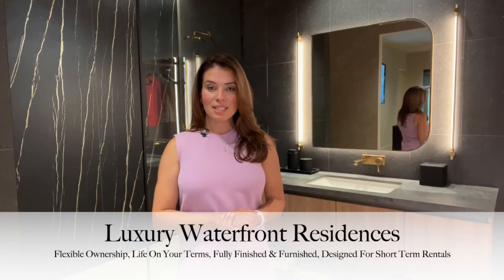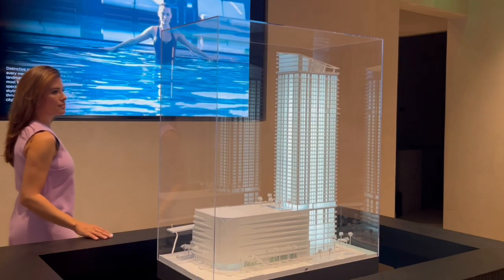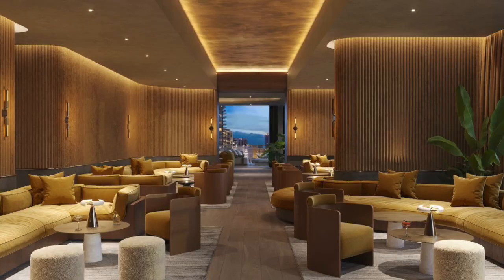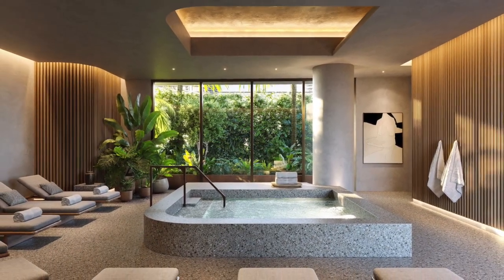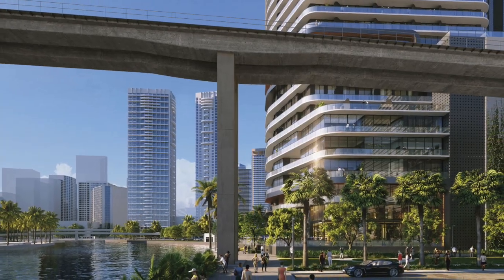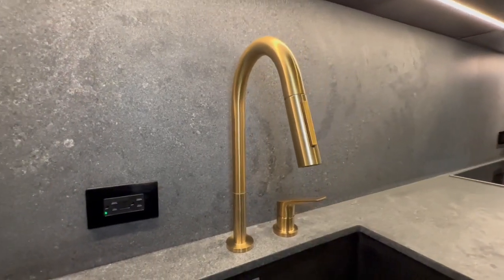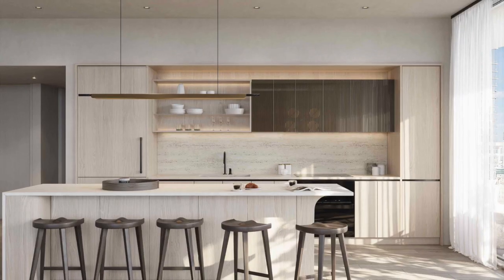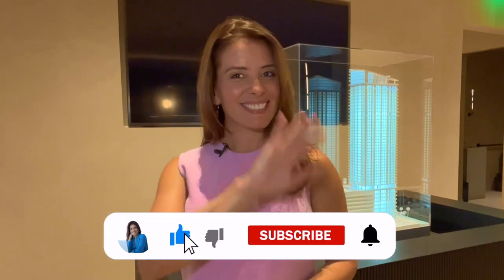Lofty Brickell PENTHOUSE Collection by Artefacto | NEW Luxury Waterfront Residences |AirBnb ALLOWED!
Lofty Brickell | Waterfront Pre-Construction Project
Luxury Club Residences Designed For Life on Your Terms.
Flexible Ownership. Luxury Space. No Rental Restrictions.

Welcome To Lofty Penthouse Collection by Artefacto. @artefactohomefurnishing

A Limited Collection of elevated residences defined by owning at the top - spacious and soaring, with extensive city and water views - curated in collaboration with revered design firm Artefacto and a collective of globally renowned designers, architects, and artists.

Spacious Fully Finished and Furnished 2 & 3 Bedroom + Den residences from $1.6M.

Penthouse 01: 3 Bed | 3 Bath | 2,272 SF (Water View)
Penthouse 02: 2 Bed | 2 Bath | 1,730 SF (City View)
Penthouse 03: 3 Bed | 3.5 Bath | 2,102 SF (Water View)
Penthouse 04: 3 Bed | 3 Bath | 2,232 SF (City View)
Penthouse 05: 2 Bed | 2 Bath | 1,601 SF (City View)
Penthouse 06: 2 Bed | 2 Bath | 1,308 SF (Water View)

👩🏻‍💻Sandra Centeno | REALTOR®️ | Broker-Associate
📚Certified Pricing Strategy Advisor (PSA)
🏡Avanti Way Realty
📍Neighborhoods: Brickell | Coconut Grove | Key Biscayne | Miami Beach

THINKING OF SELLING YOUR HOME IN MIAMI?

Let me help you navigate through the complexities of a real estate transaction.

SUBSCRIBE to this channel if you would like to see more videos of luxury home property tours, home design & decor ideas, selling and home styling tips, as well as community highlights and lifestyle experiences in Miami’s waterfront residential neighborhoods including Brickell, Coconut Grove, Key Biscayne, Miami Beach and the surrounding areas.

Let’s connect!

Video Produced By: Waterfront Living Miami

The information contained on this YouTube channel and the resources available for download through this YouTube channel are for educational and informational purposes only.

Waterfront Living Miami highlights a curated selection of product recommendations for your consideration; clicking a link to the retailer that sells the product may earn us a commission without any cost to you. This is how we are able to provide more content on this channel.

ORAL REPRESENTATIONS CANNOT BE RELIED UPON AS CORRECTLY STATING THE REPRESENTATIONS OF THE DEVELOPER. FOR CORRECT REPRESENTATIONS, MAKE REFERENCE TO THIS WEBSITE AND TO THE DOCUMENTS REQUIRED BY SECTION 718.503, FLORIDA STATUTES, TO BE FURNISHED BY A DEVELOPER TO A BUYER OR LESSEE.